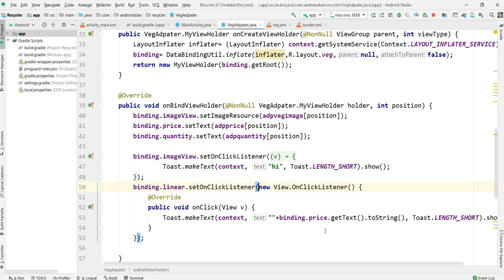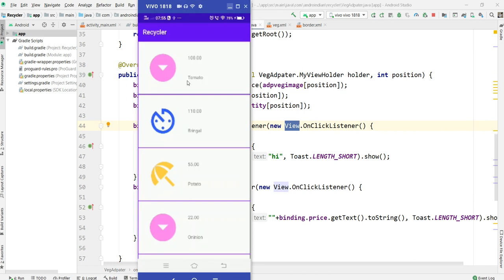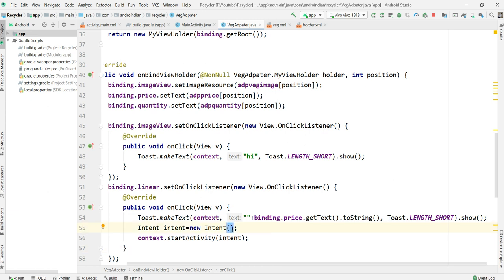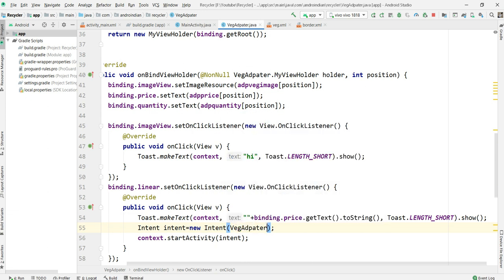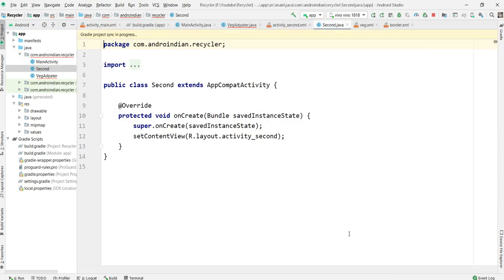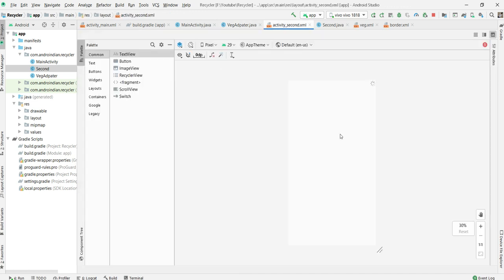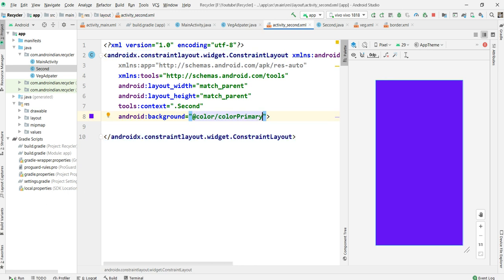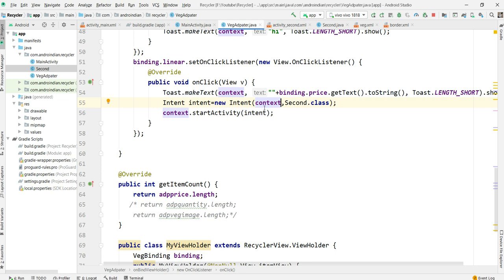How to Call Intent From Recyclerview